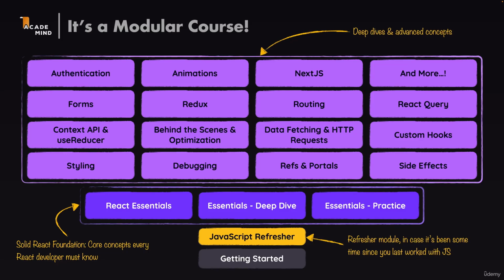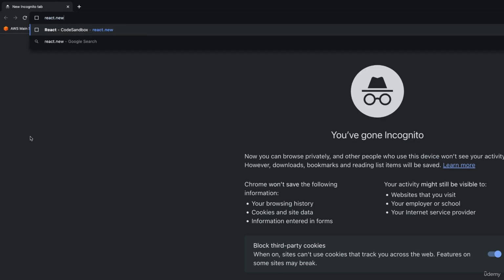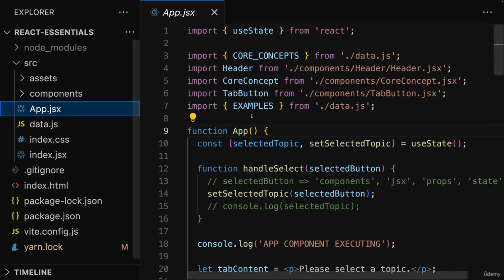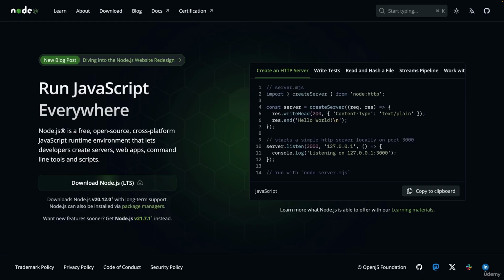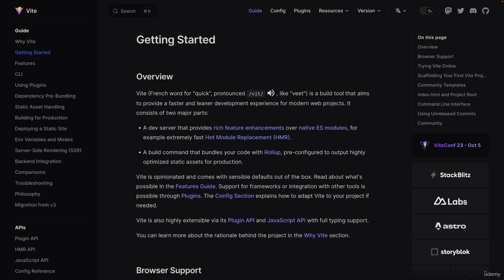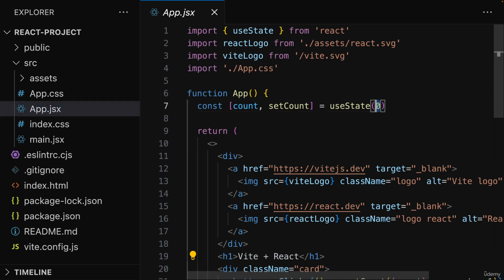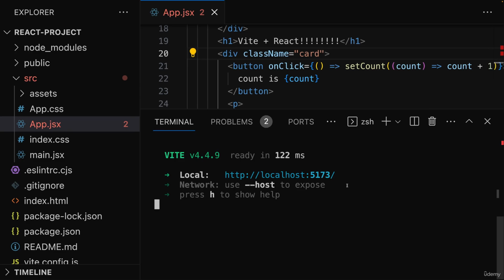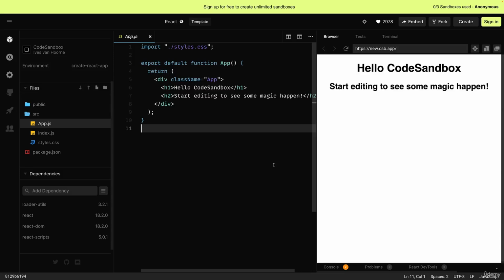009 Creating React Projects